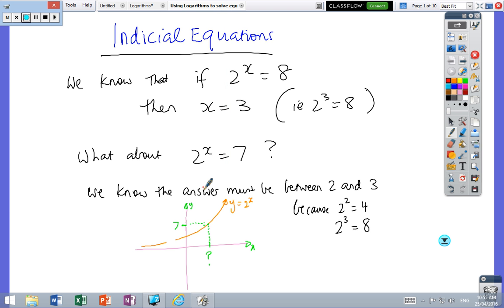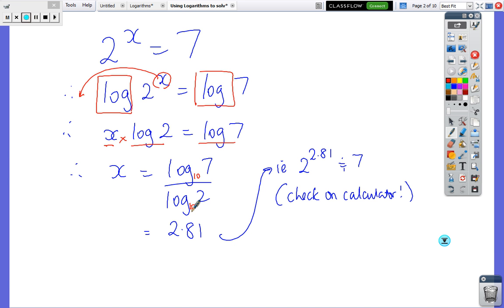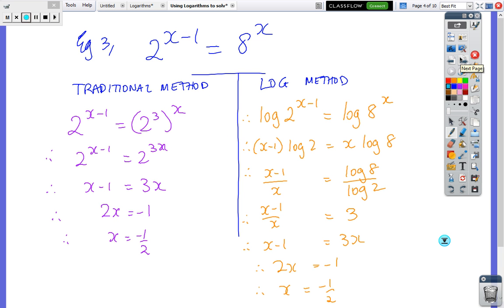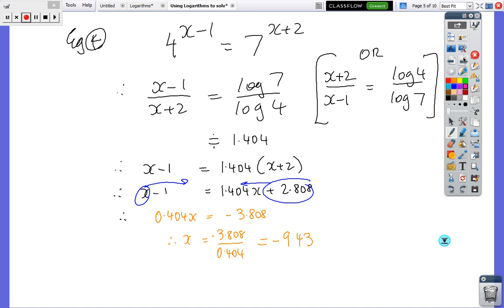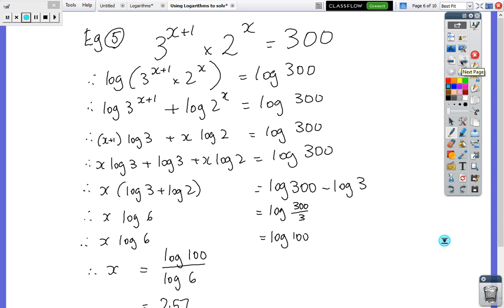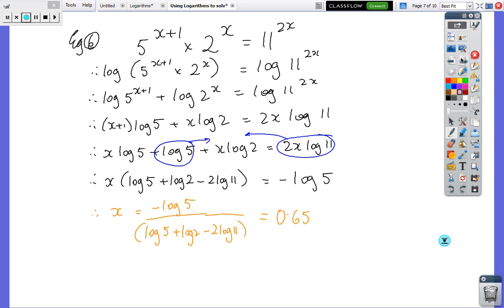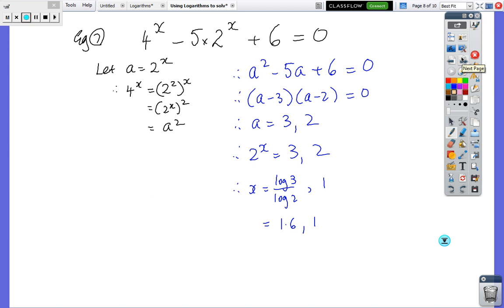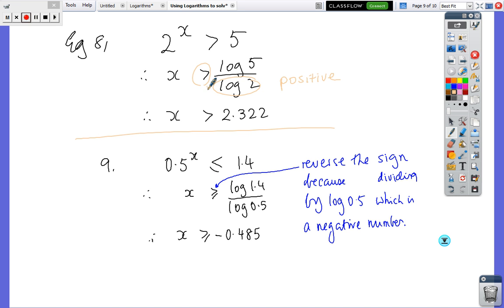Logarithms and equations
Year 12 Specialist: Logarithms and equations